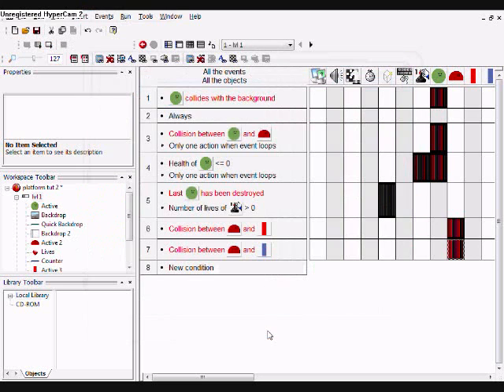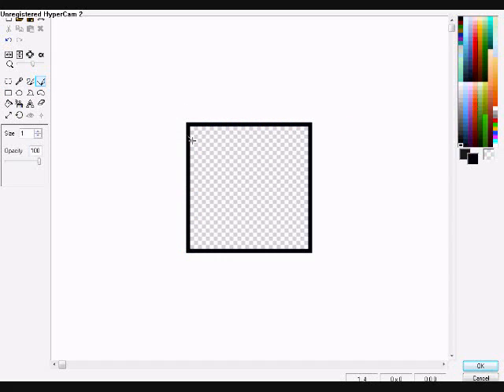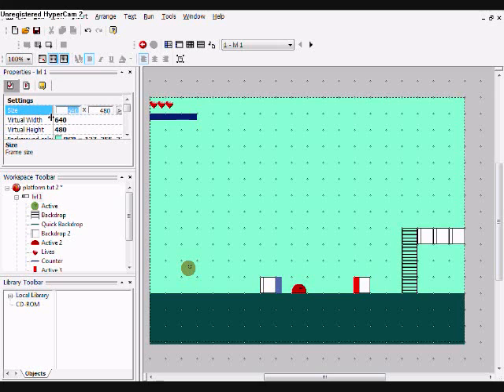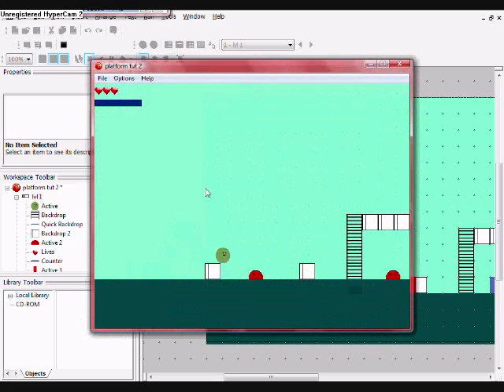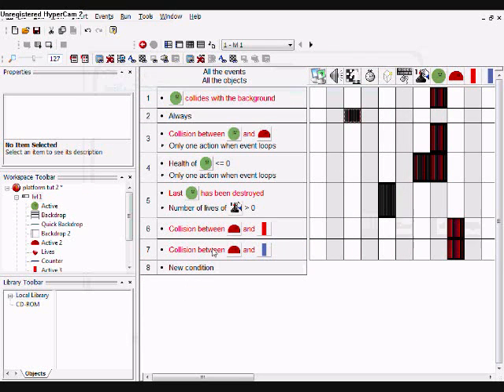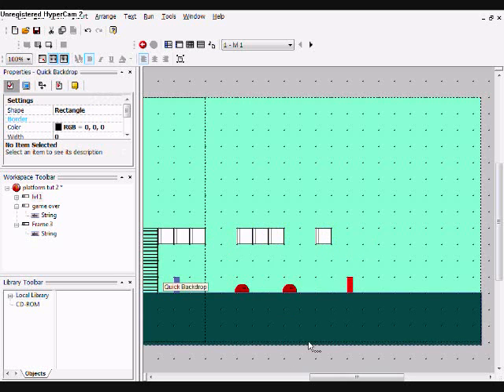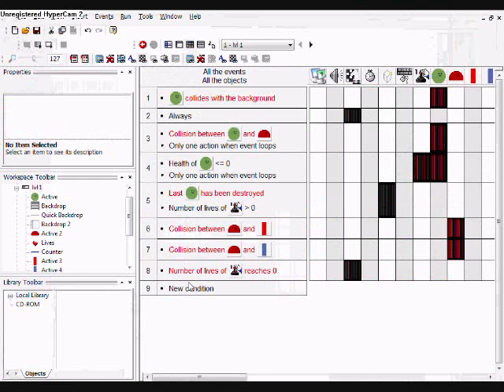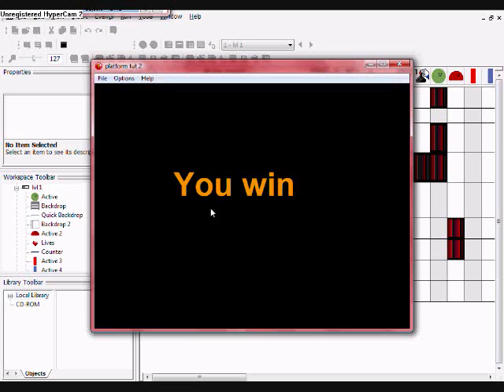MMF2 advanced platform tutorial 2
A tutorial showing how to put a goal and a ladder and scrolling into your multimedia fusion 2 game.